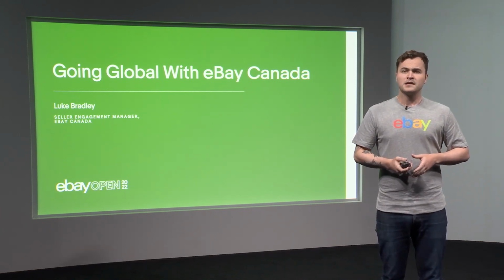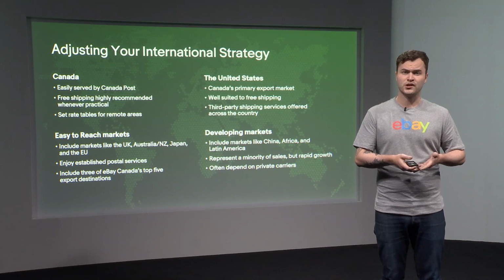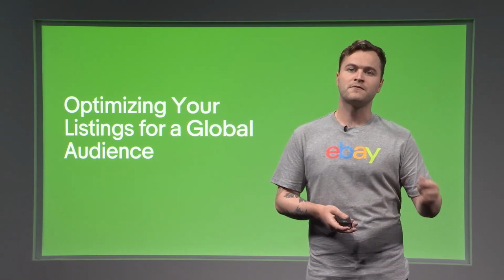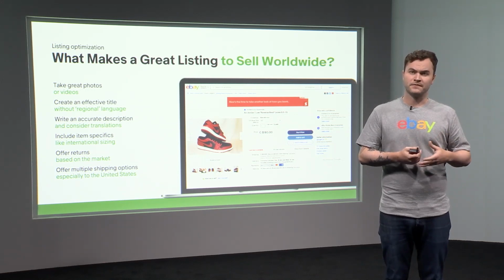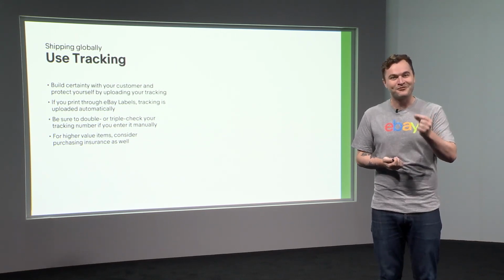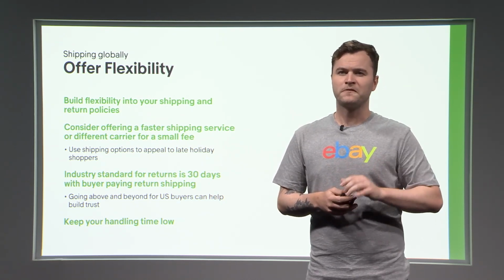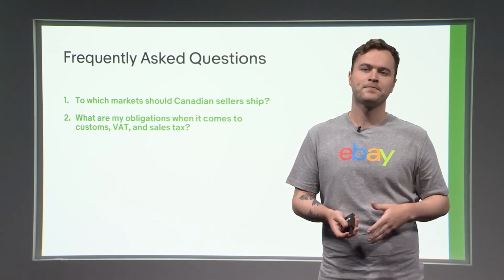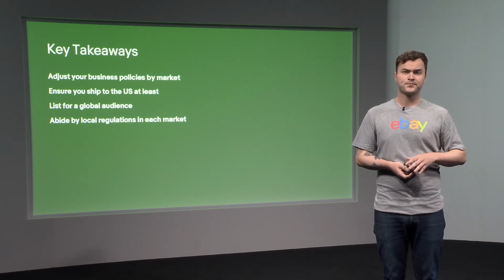eBay Canada global selling: Strategy, listing optimization, and shipping tips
If you're looking to grow beyond domestic sales this session shares practical guidance for reaching customers around the world through eBay.

We walk through a three-step framework for eBay international selling focused on strategy, listing optimization, and shipping. You'll learn how to evaluate different markets, test international opportunities, and adapt business policies for customers in different regions.

The session also covers listing optimization best practices, including creating effective titles, photos, descriptions, and item specifics for a global audience. Additional guidance focuses on international shipping, fulfillment considerations, and common questions from Canadian sellers looking to expand through exports.

00:00 - Introduction to global selling
02:47 - Building your global strategy
08:43 - Optimizing listings for global buyers
13:33 - Best practices for global shipping
21:54 - Common questions: Global selling
27:39 - Key takeaways and next steps